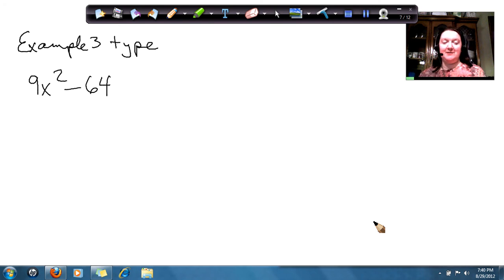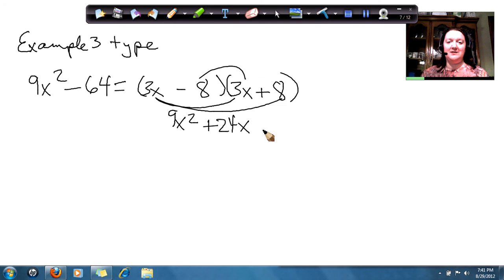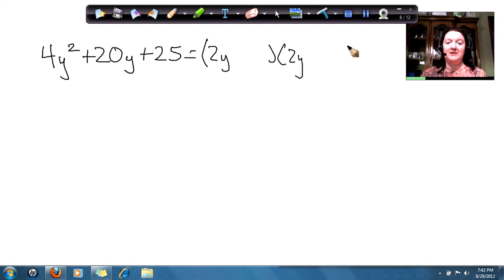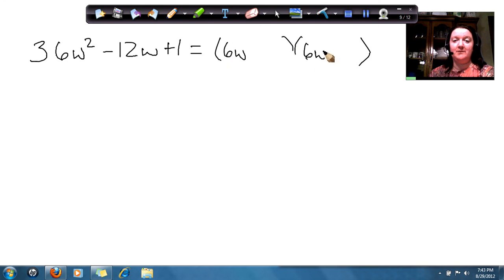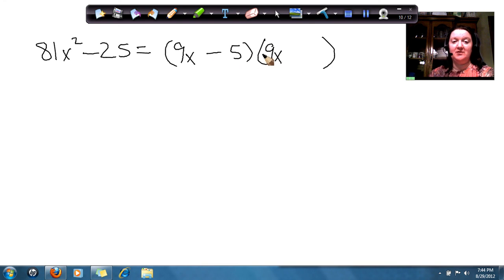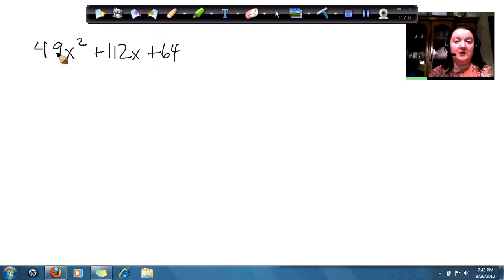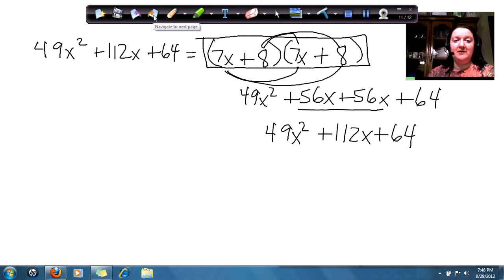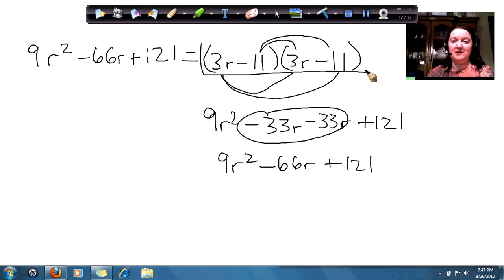Algebra 2 ch 1 section 4 third examples.wmv